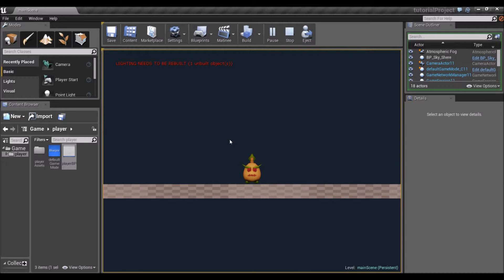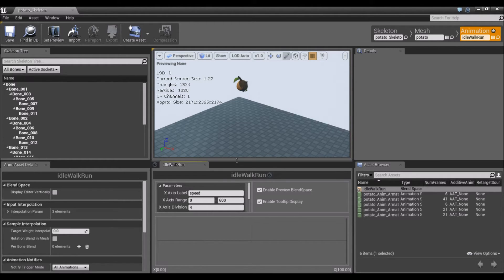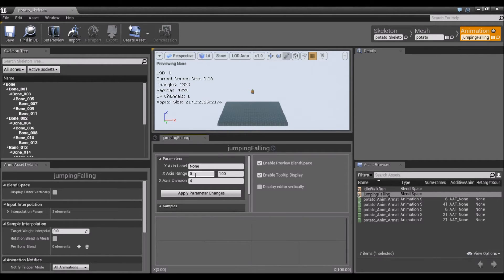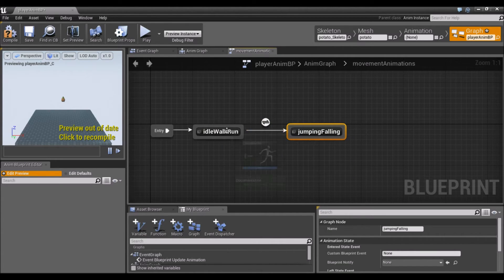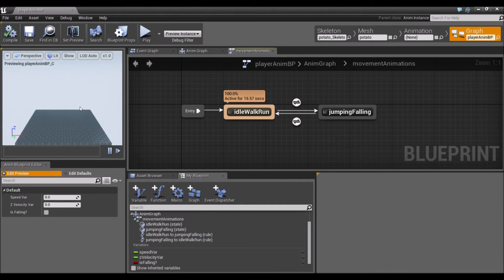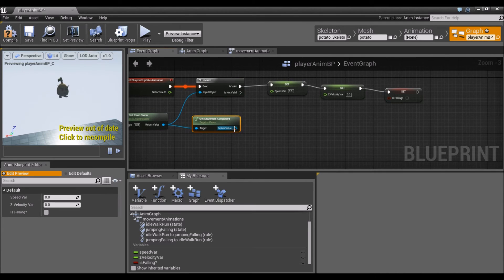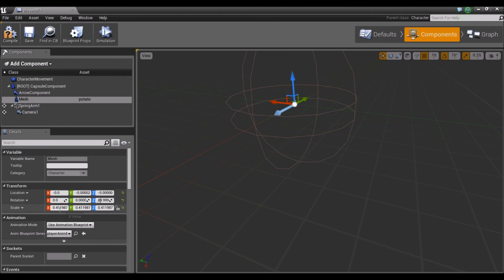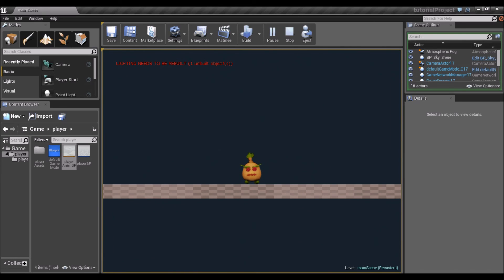Unreal Engine 4 - 2.5D Game Tutorial Series 04 (Animations) [Blueprints]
Welcome to my UE4 2D Game Tutorial Series where you will learn how to set up a basic unreal project, import a character, make him run and jump!

  The zip file includes the fbx ready for importing in unreal as well as the .blend and texture files in case you want to mess around with those.